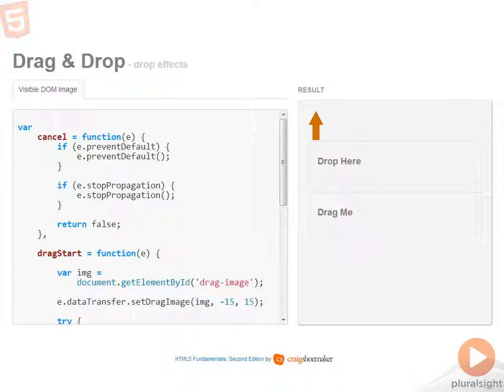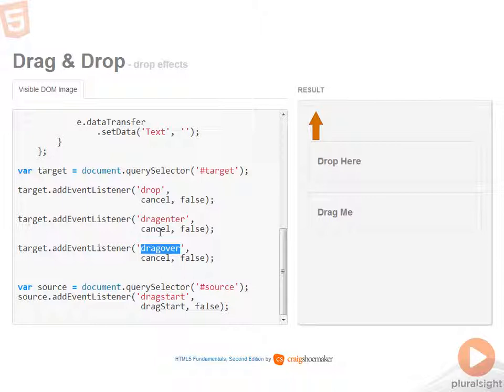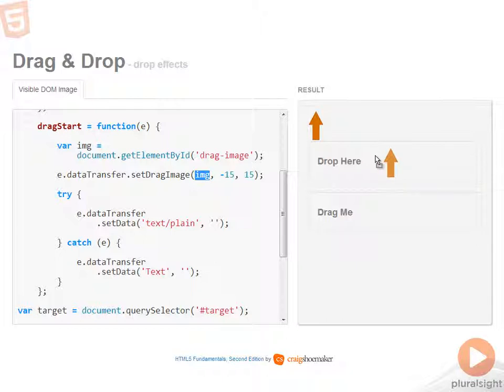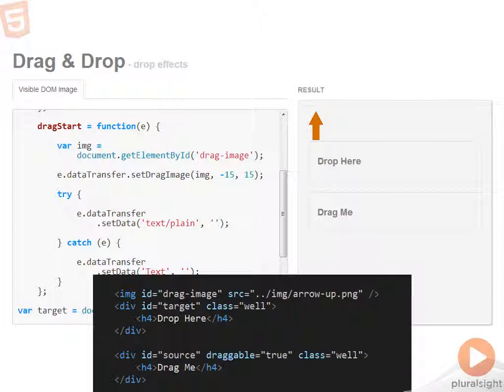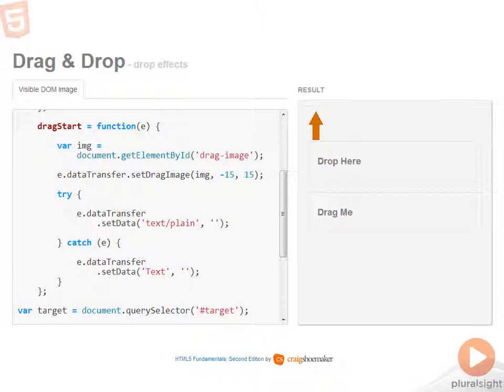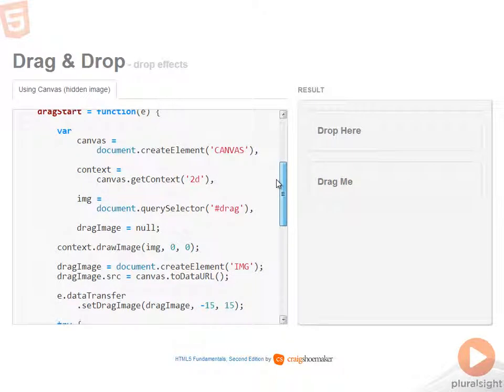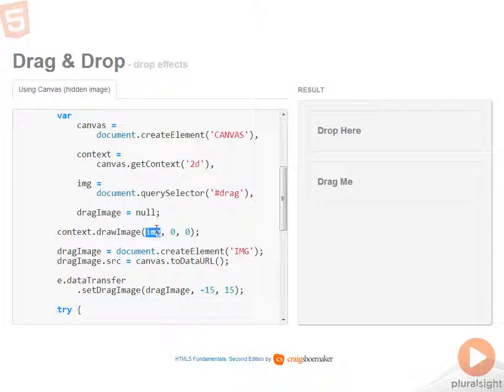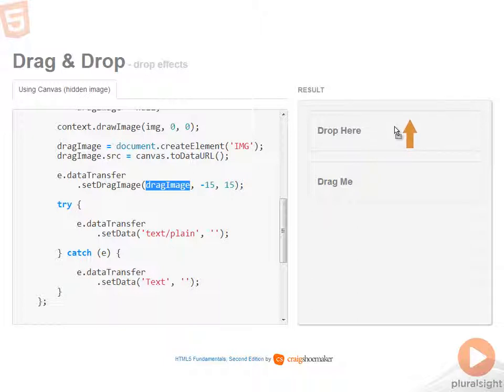13 Customizing The Drag Cursor Image